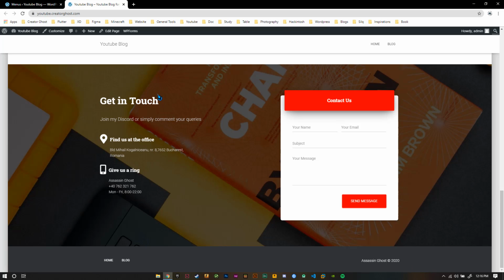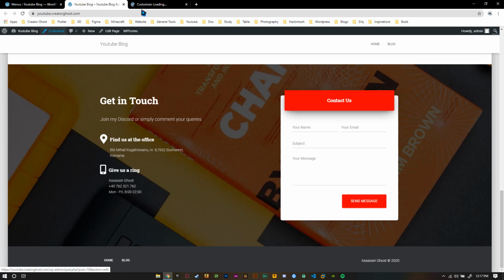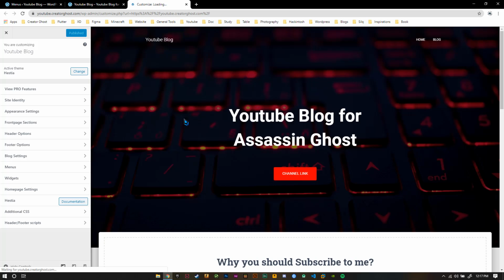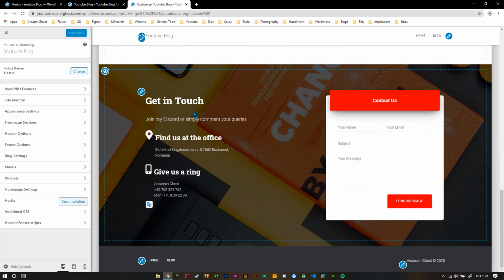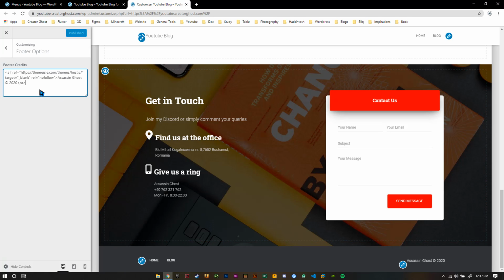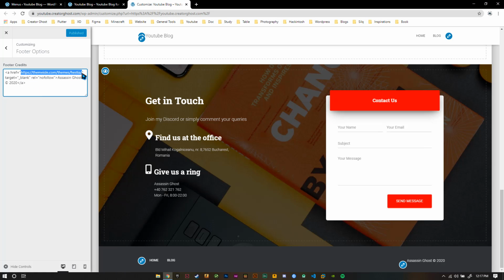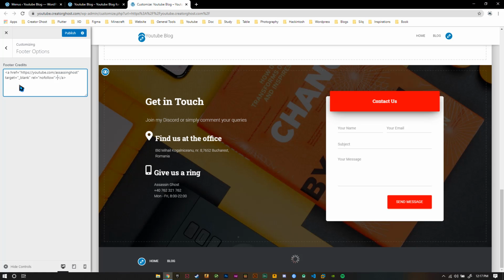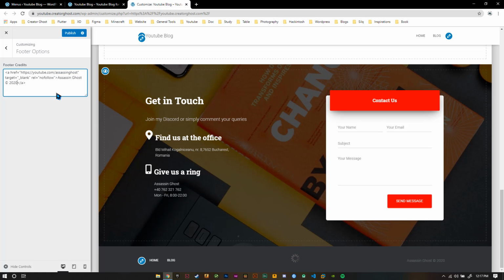#4 WordPress Course for Beginners - How to Remove Footer Attribution Easily?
.copyright.pull-right {
    display: none;